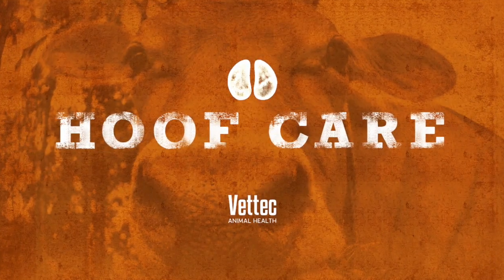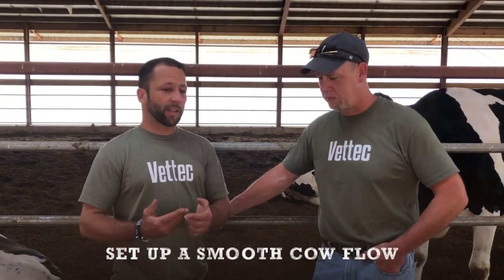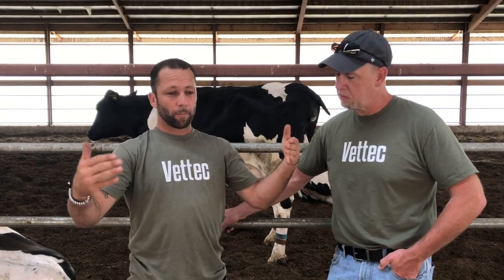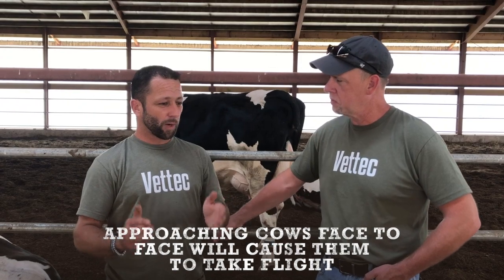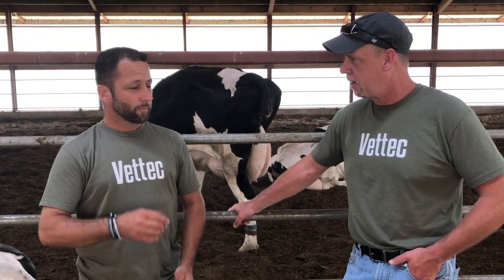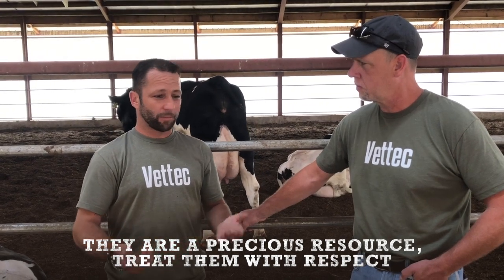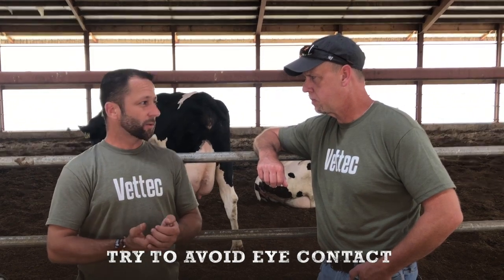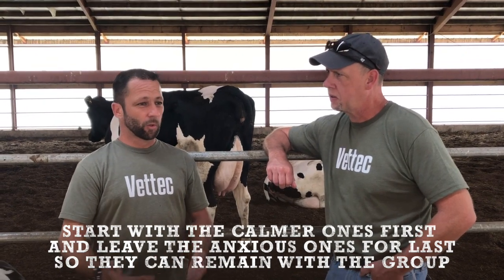Cow Handling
Dairy cows are a precious resource and should be treated with respect to keep them calm and feeling secure.